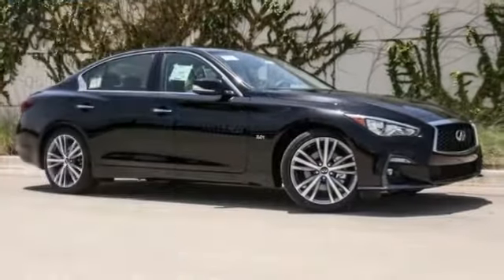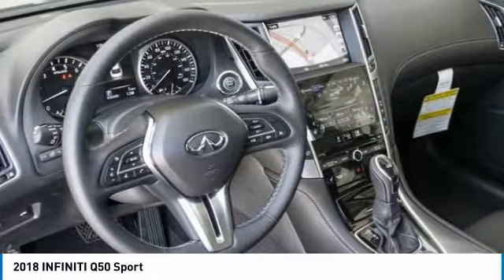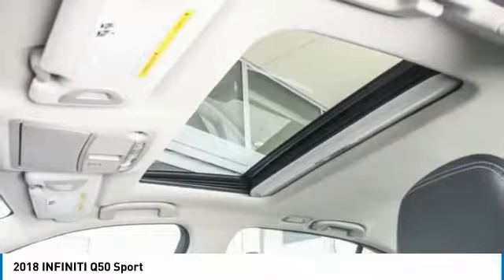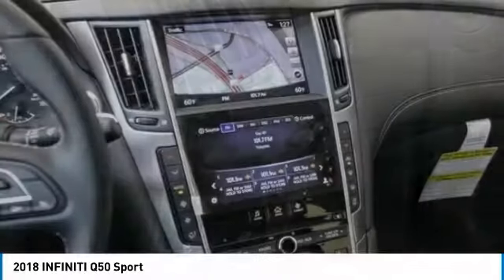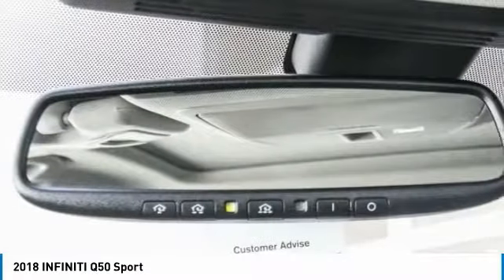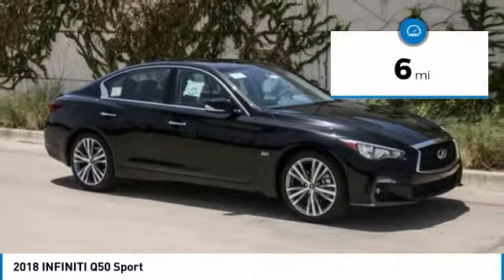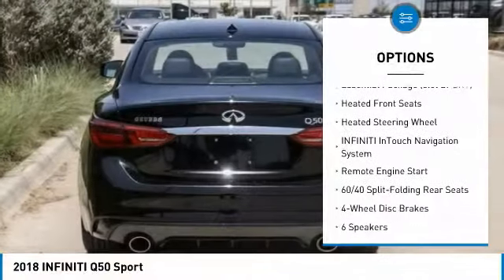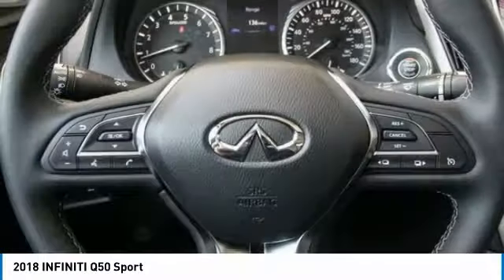2018 INFINITI Q50 Dallas TX, Ft. Worth TX, Grapevine TX 36187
Grubbs INFINITI
1500 E State Highway 114